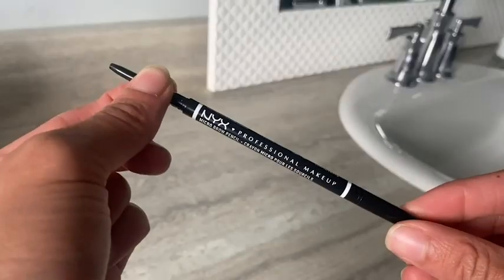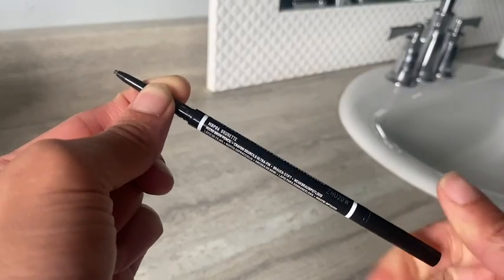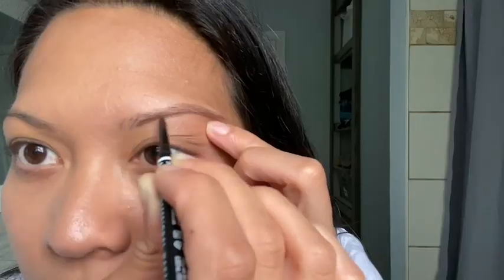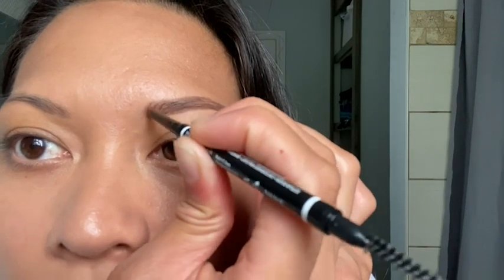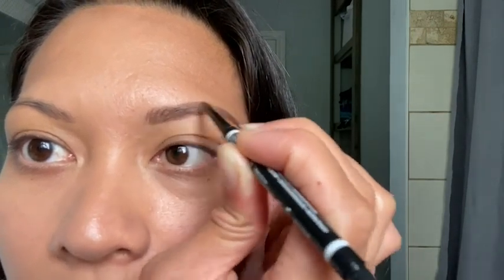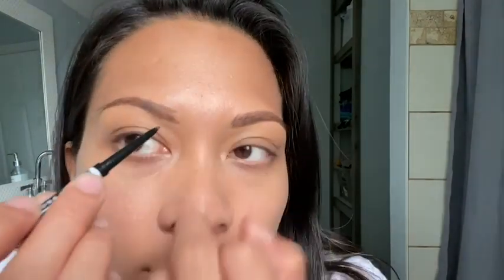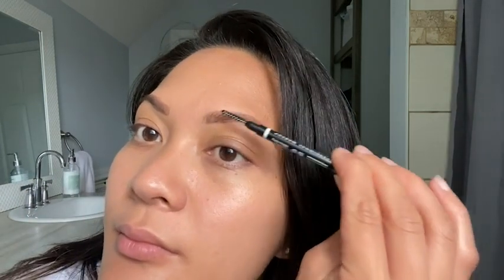Our Point of View on NYX Micro Brow Pencils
Sculpt Beautiful Brows: Shape, define, and fill in sparse or over tweezed brows with our ultra skinny Micro Brow Pencil; So precise it coats even the finest hairs with color for a natural looking finish
Super Skinny Tip: Our ultra-slim retractable tip draws extra fine lines so you can easily create the look of natural brow hairs
Line, Fill, Shape and Set: We've got everything you need to create beautiful eyebrows, including brow gels, precision brow pencils, pomades, powders, stylers, setters, tinted mascaras and more
Cruelty Free Cosmetics: We believe animals belong in our arms, not in a lab; All of our makeup is certified and acknowledged by PETA as a cruelty free brand; We don't test any of our products on animals
Discover NYX Professional Makeup: Try all of our professional makeup products today from eyeshadow, eyeliner, and false lashes to liquid lipstick, lip gloss, primer, concealer, setting sprays and eyebrow makeup